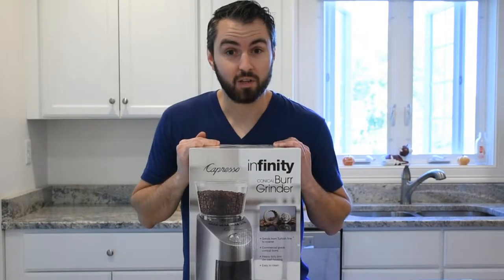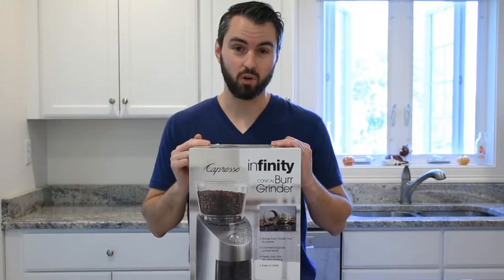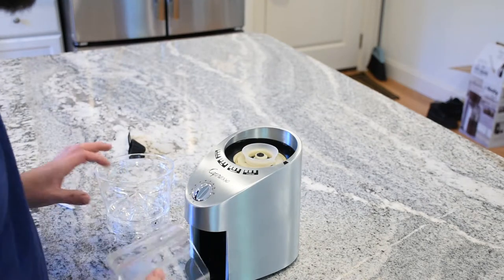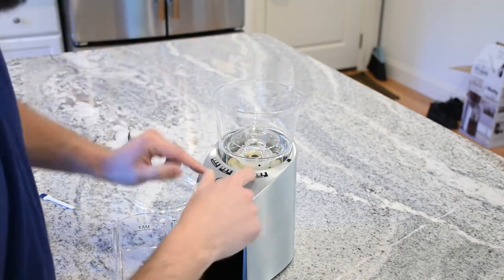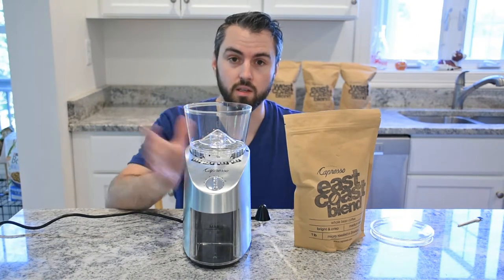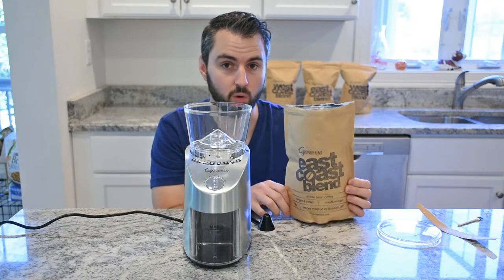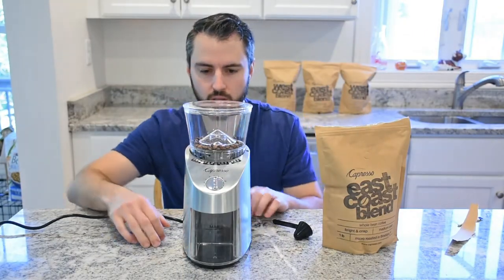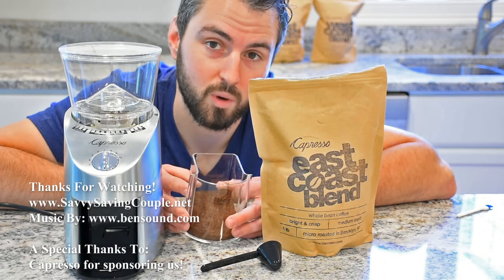Capresso Infinity Conical Burr Grinder Unboxing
Watch me unbox the Capresso Infinity Conical Burr grinder.